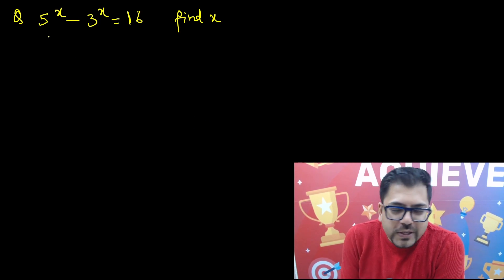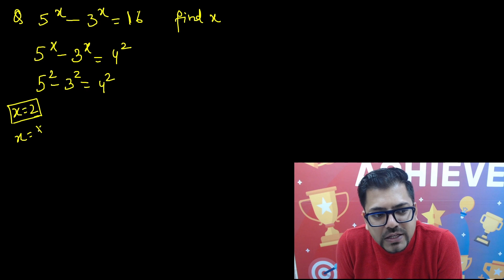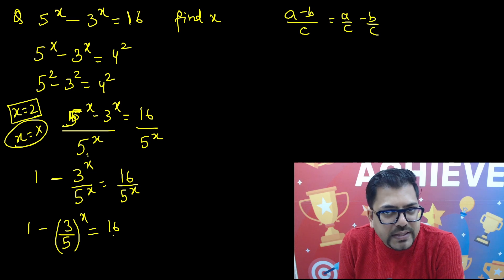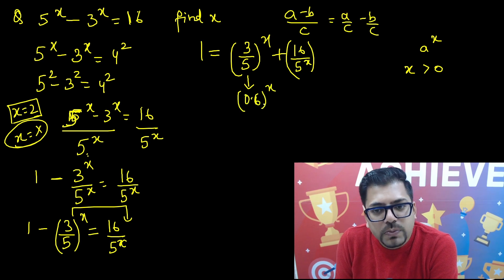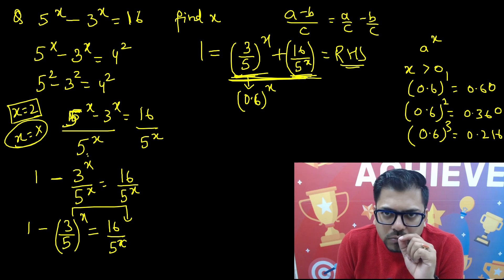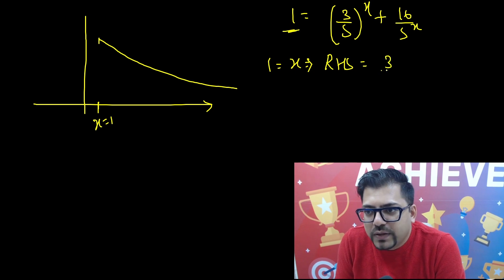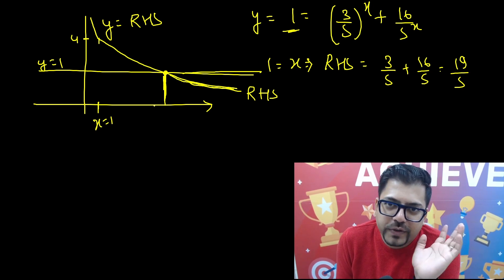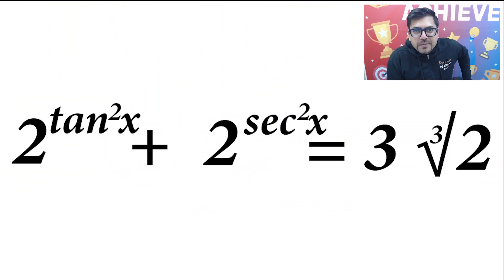Math Olympiad Questions by Harsh sir | Vedantu Math - 14